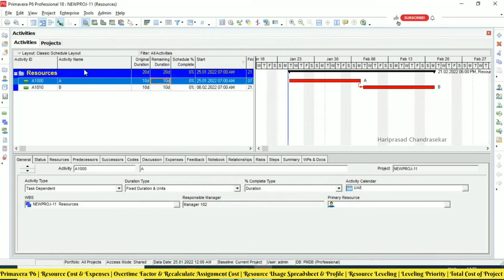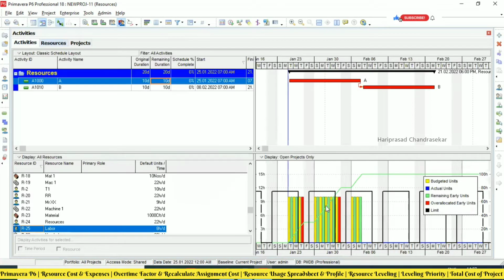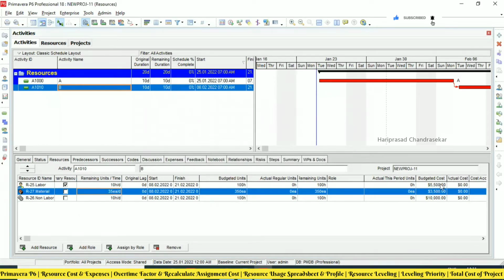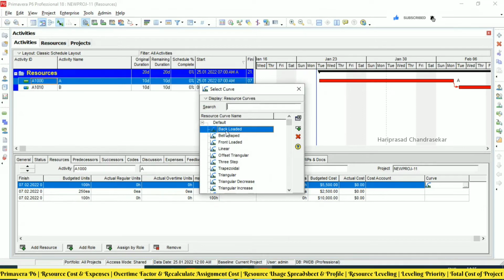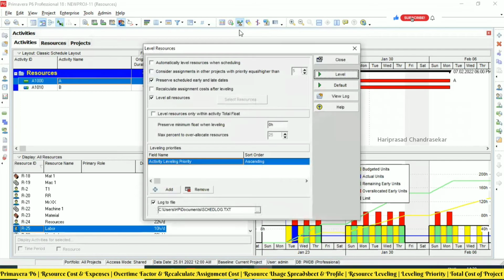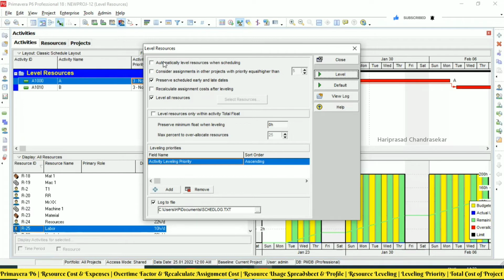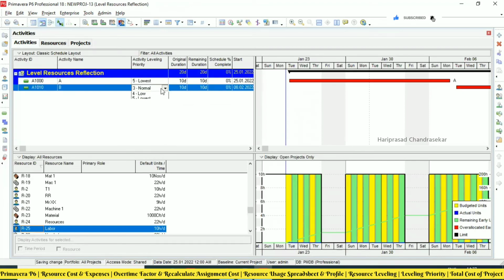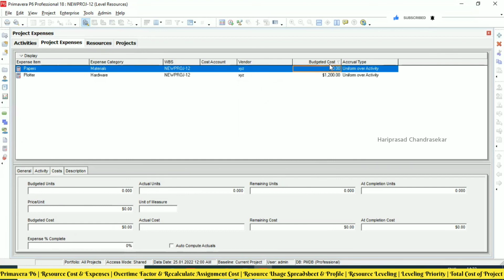Resource Cost & Expense | Overtime Factor | Resource Usage Spreadsheet & Profile | Resource Leveling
Primavera P6 Tutorial (Exclusive Video with lots of information shared) // Topics covered are as follows :-

Types of Resources & Unit
Create & Assign Resources
Budgeted Units
Assigning Calendar to Resources
Max Units in Resources
Resource Cost & Expenses
Overtime Factor & Cost
Customizing Resource Columns in Details Section
Customizing Activity Columns
Recalculate Assignment Cost
Resource Usage Spreadsheet
Resource Usage Profile
Create & Assign Resource Curves
Resource Leveling
Activity Leveling Priority
Total Budgeted Cost of Project